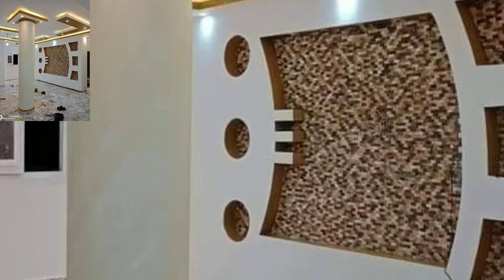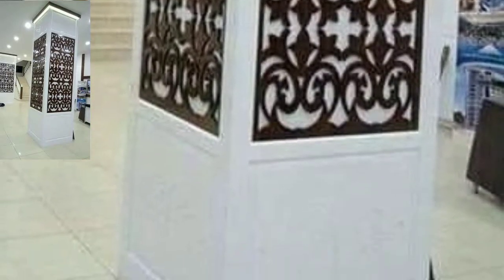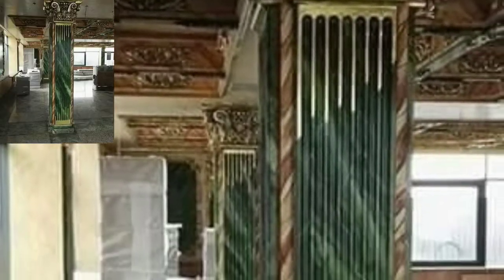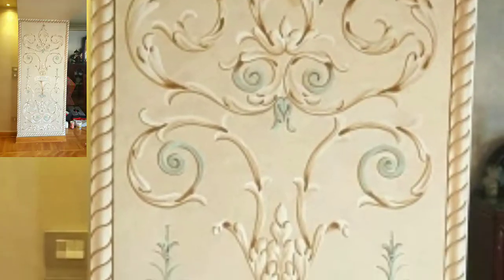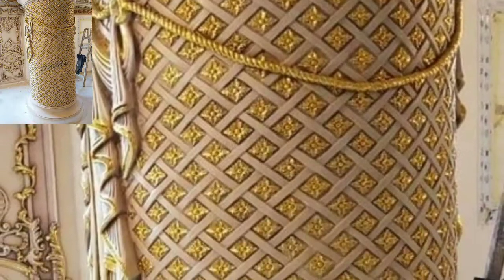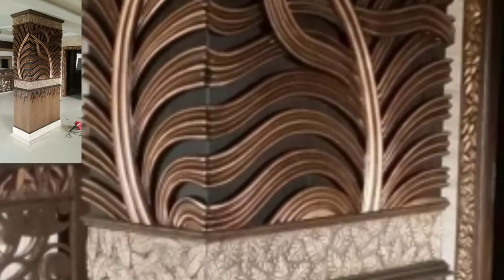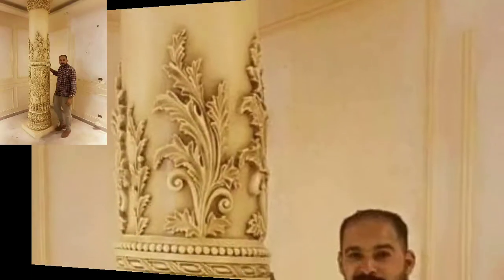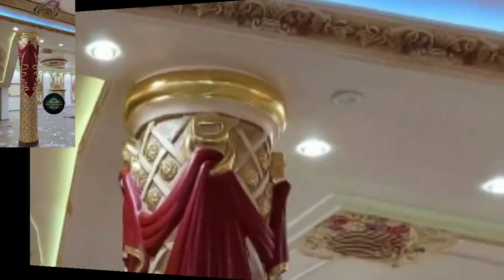Gorgeous and beautiful Columns designs/Modern Home Decoration Designs in 2022